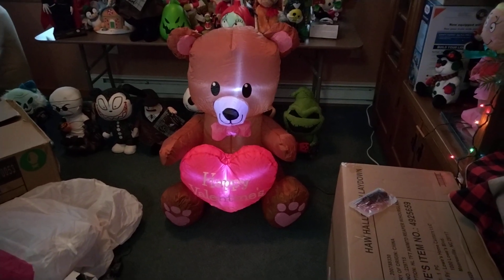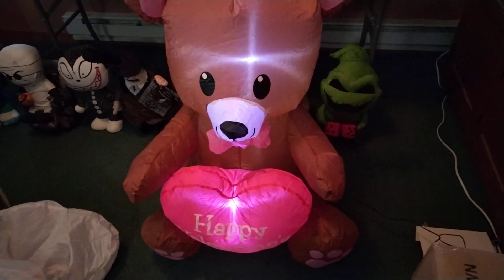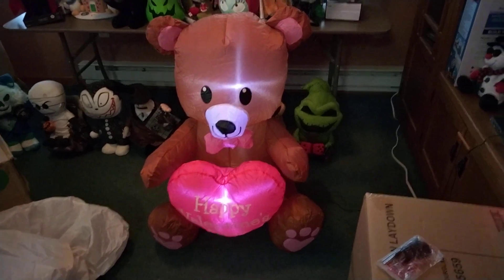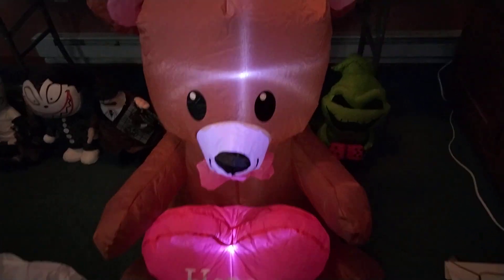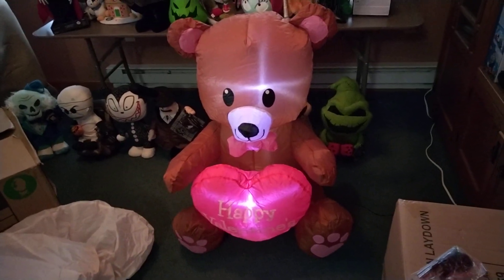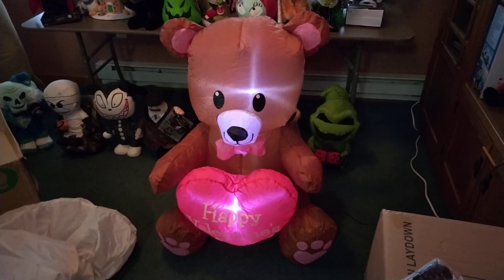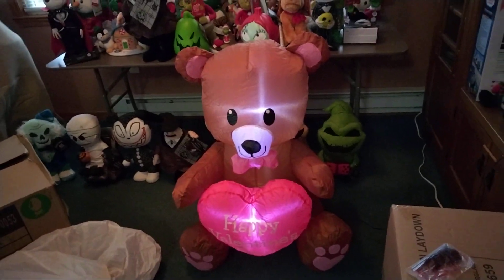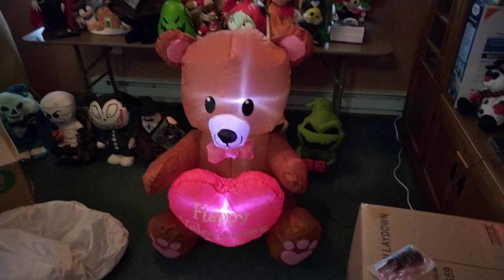NEW FOR 2023 Valentine's Day Gemmy Airblown Inflatable 3ft Teddy Bear With Heart